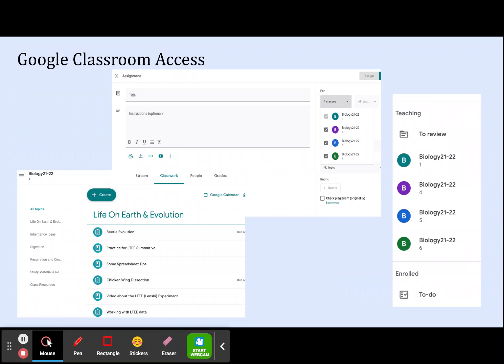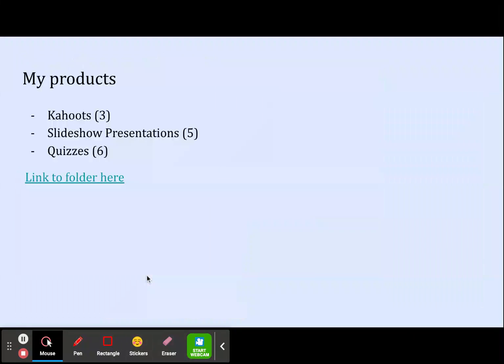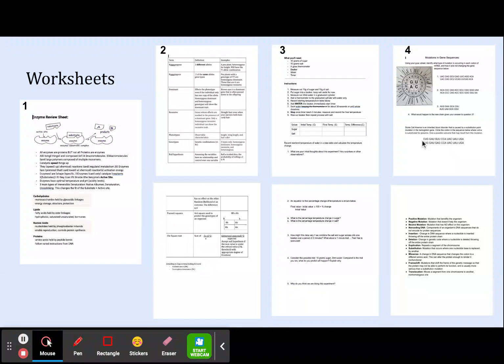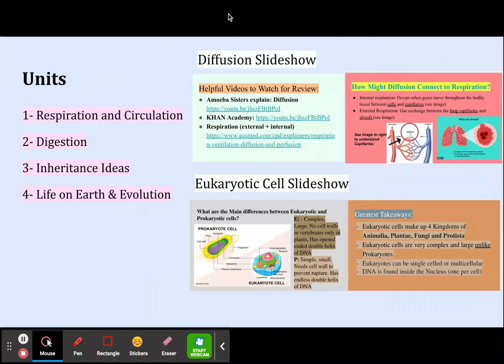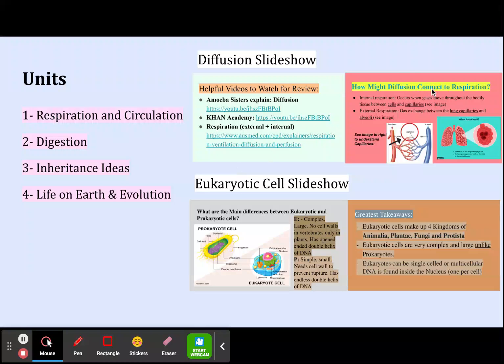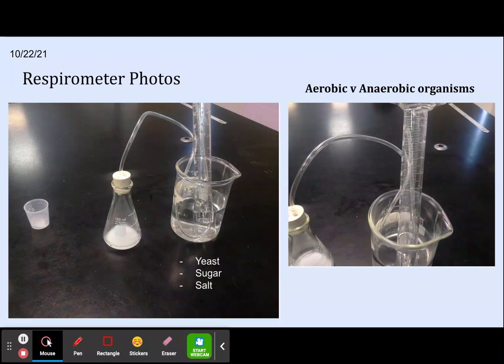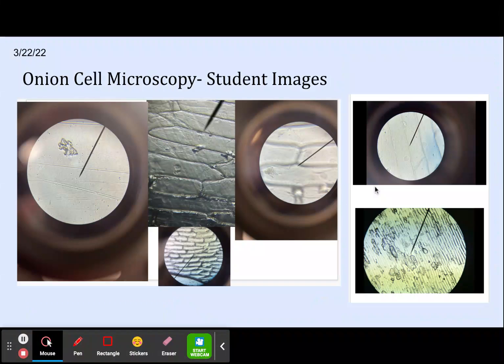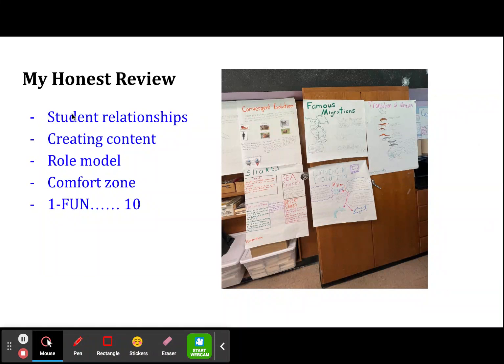Hannah's C3 Story: Biology Teaching Assistant